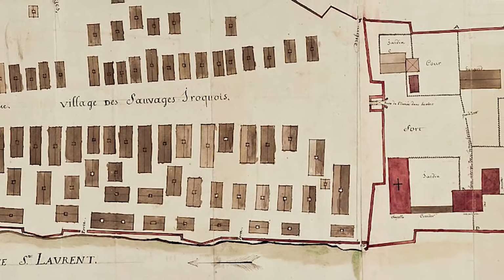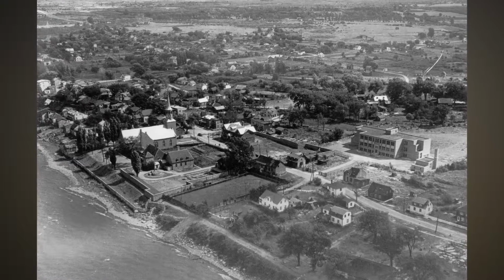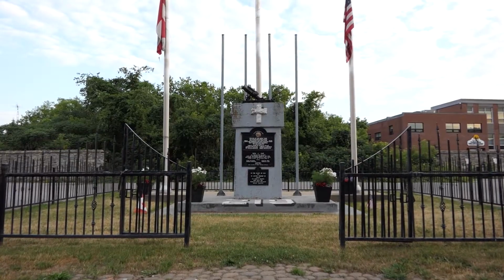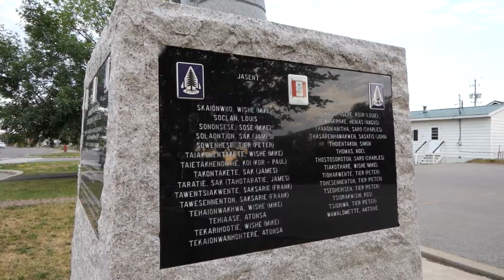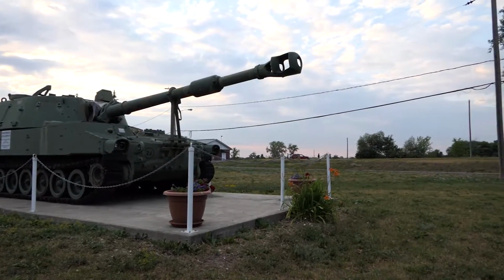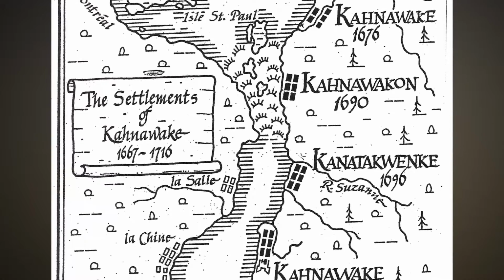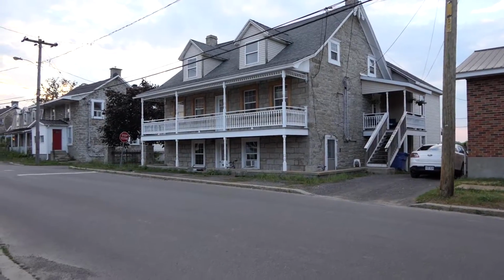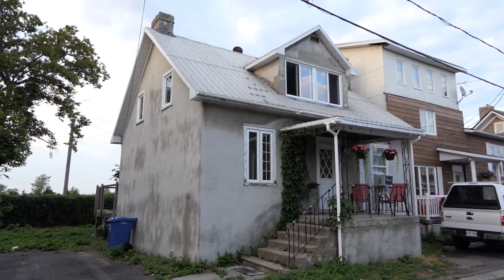Virtual Tour: Old Kahnawake Part 1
Enjoy the first episode of our virtual tours series "Kwakaratón:ni - We are sharing stories with you"